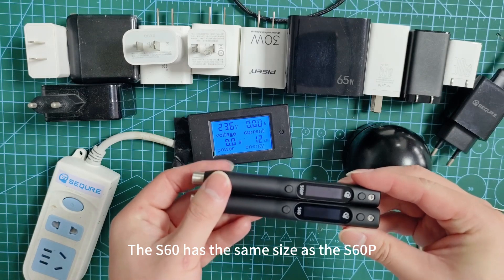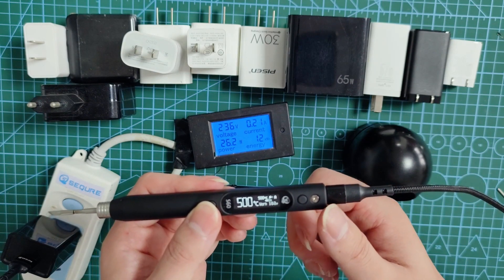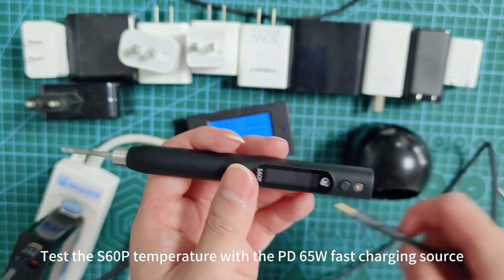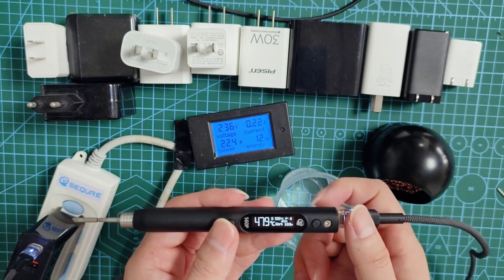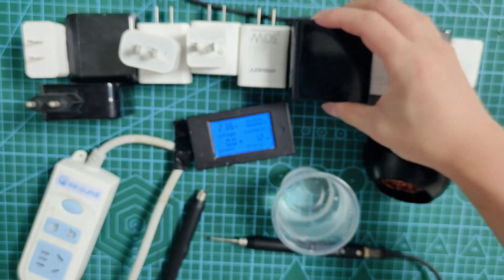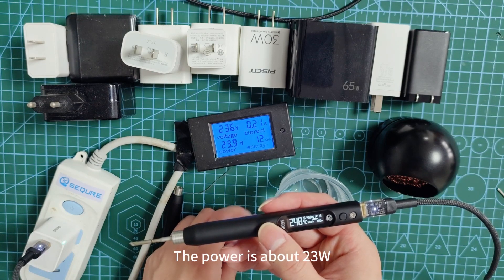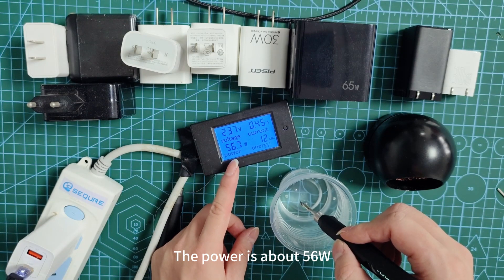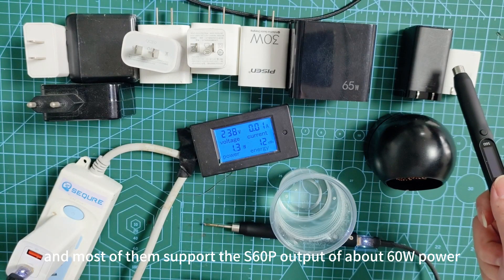Multiple Fast Charging Sources S60P Upgraded Soldering Iron Test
In July we released a new product—S60P Upgraded Version Electric Soldering Iron.
- Supports Multiple Fast Charging PD/QC/DC/PPS Power
- Maximum Voltage 21V
- Supports ≥60W PD power plug to output 60W
- Available in Chinese, English, and Russian

This is the test video received since the release of the new product, and it will continue to be updated in the future. SEQURE will listen to the suggestions of various reviews to improve the product.

View more detail about the S60P Upgraded Version Electric Soldering Iron in the video：